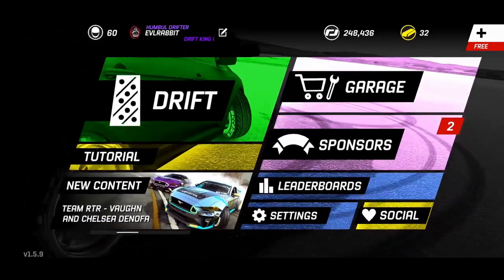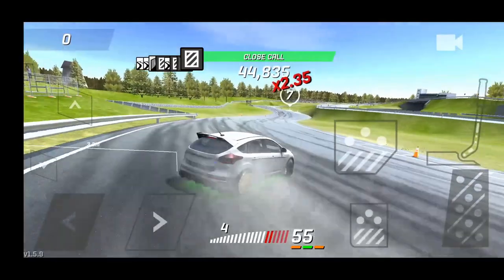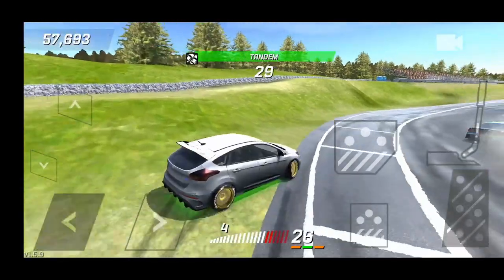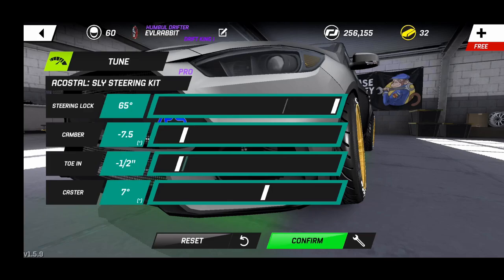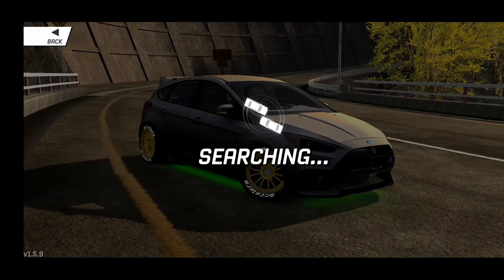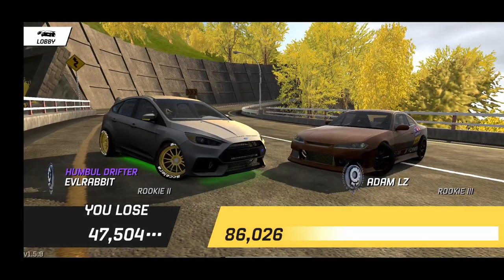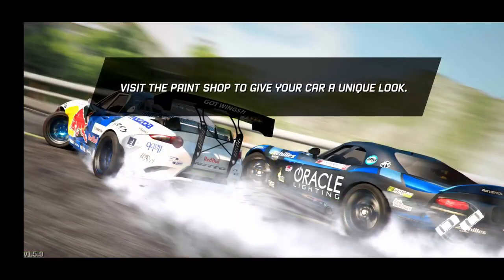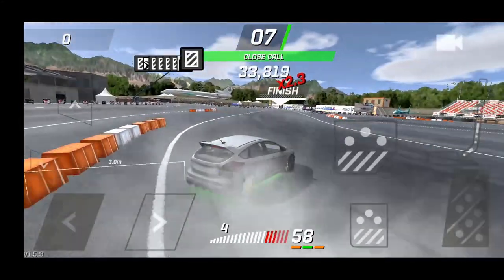Torque Drift Pro Tuned Hot Hatch Build Breakdown new RS